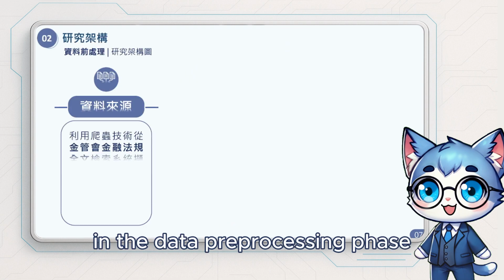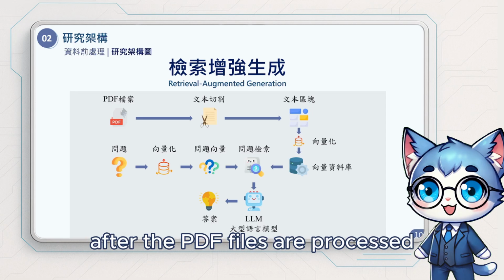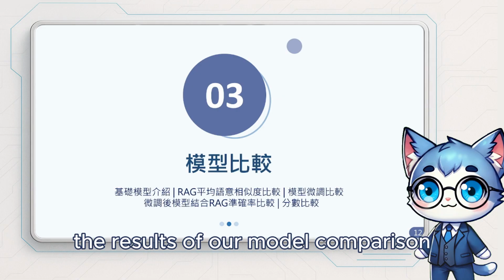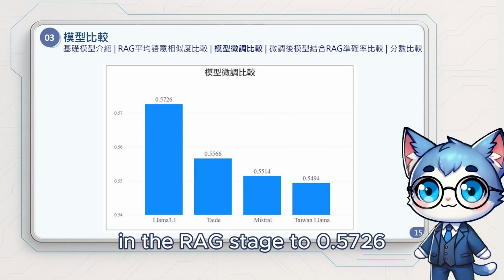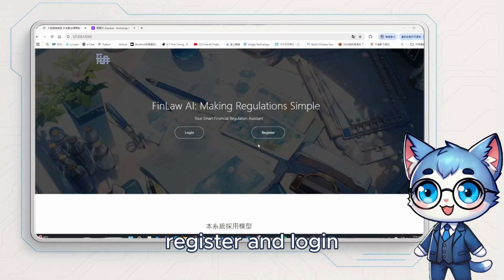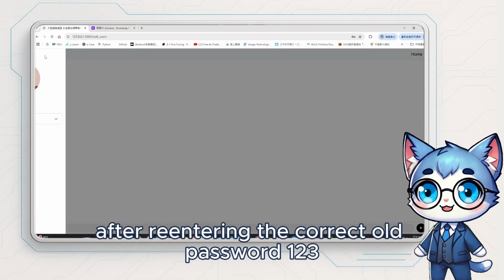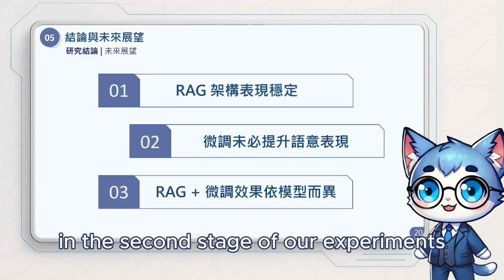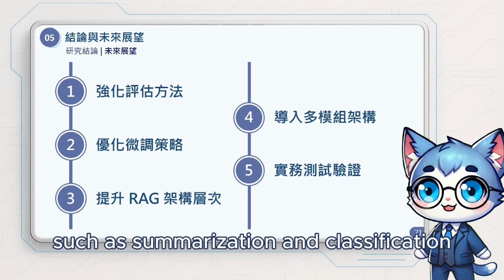第一組 大型語言模型於金融法規問答系統中的效能比較與應用 英文版